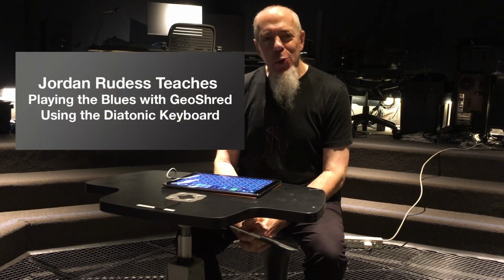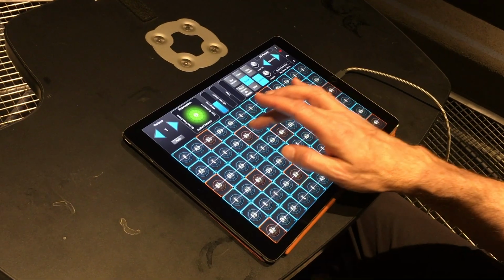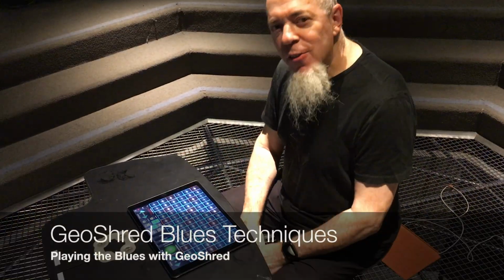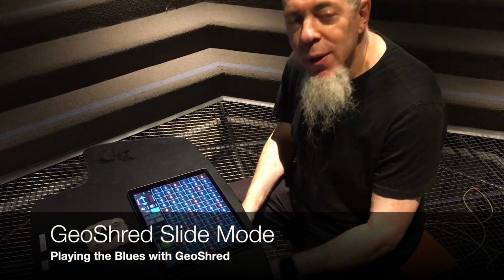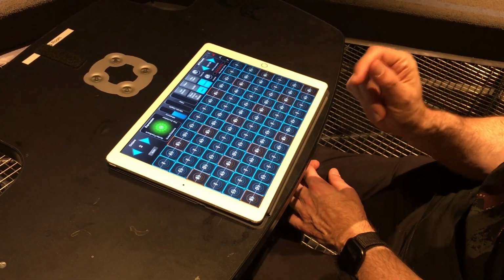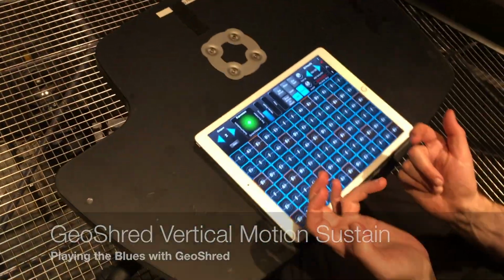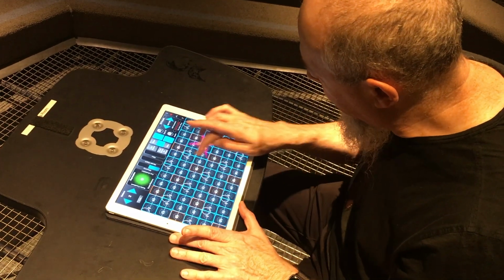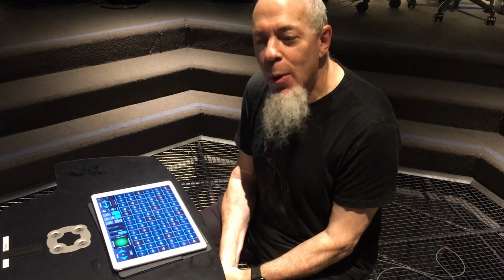Application Note #23: Jordan Rudess Teaches: Playing the Blues with GeoShred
Application Note #23:  Jordan Rudess Teaches: Playing the Blues with GeoShred Using the Diatonic Keyboard